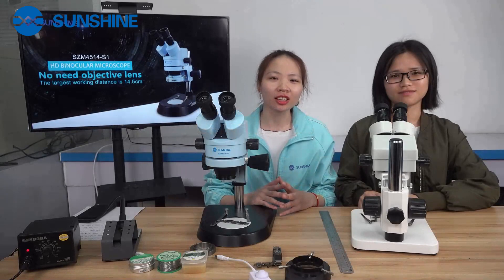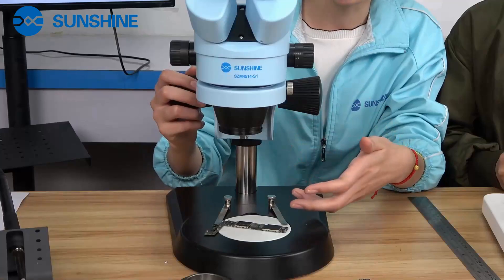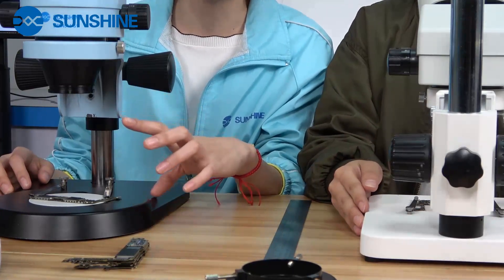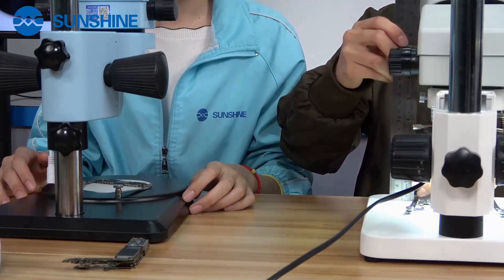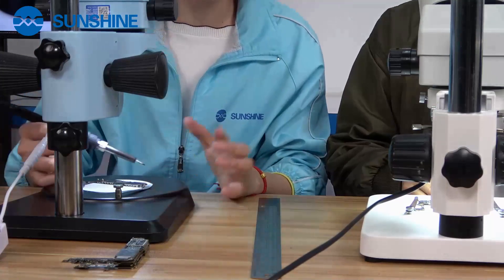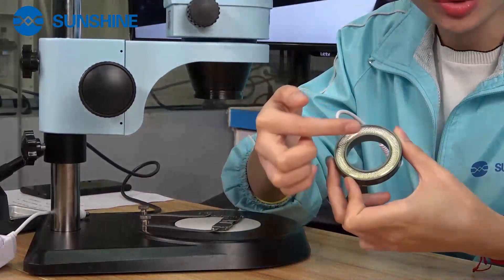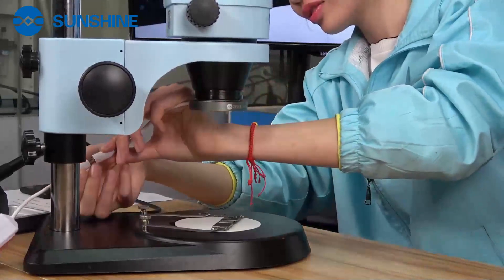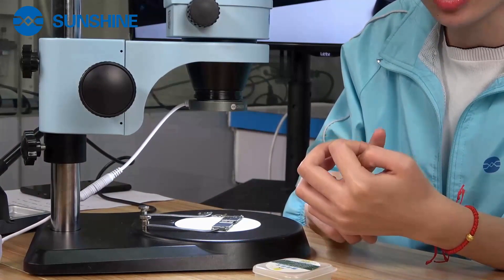can use air gun without an objective lens under the microscope.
SUNSHINE microscope Can use rework station soldering iron without an objective lens under the microscope. the first dust and pollution prevention LED source.